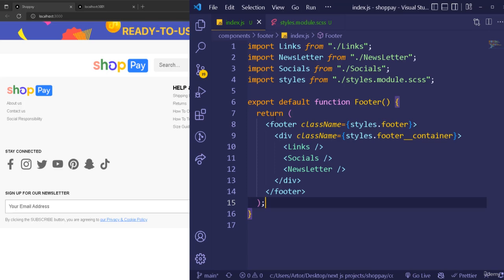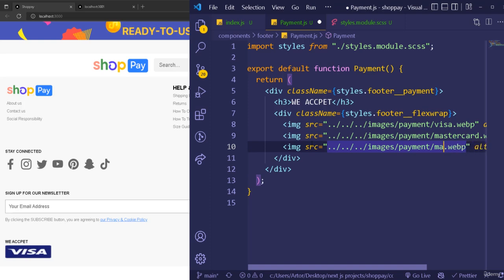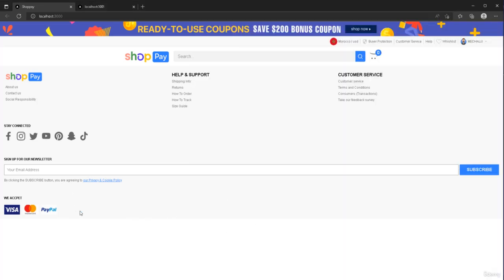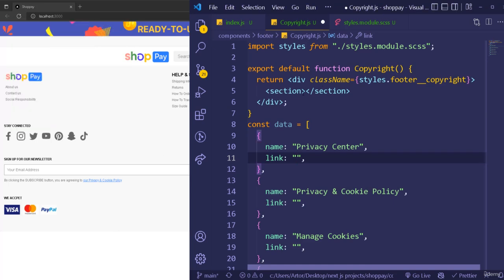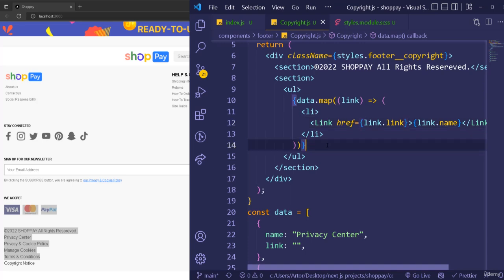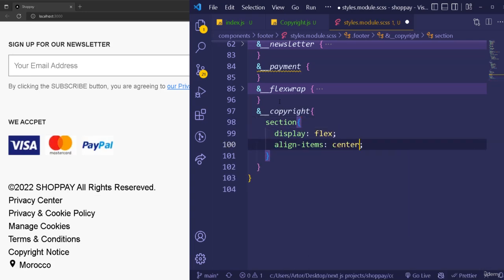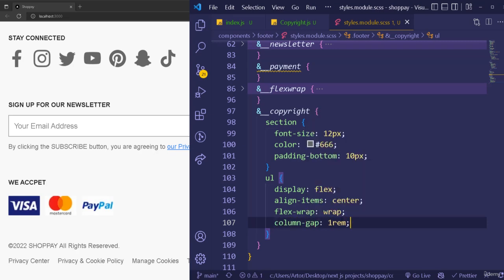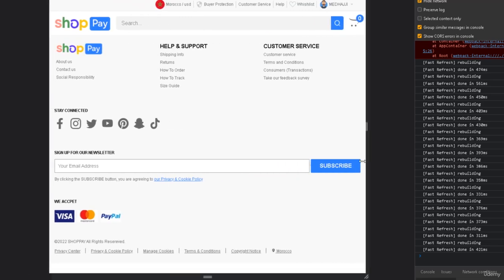16 Footer Payment Copyright